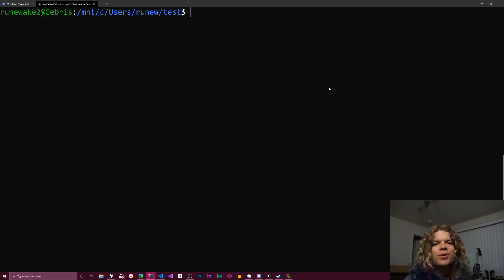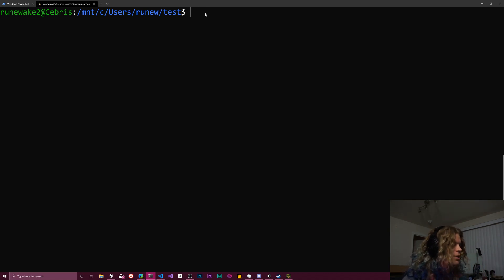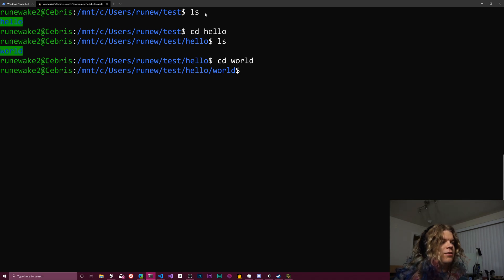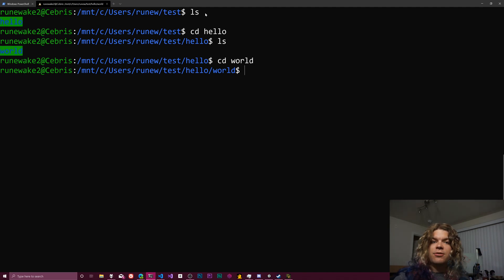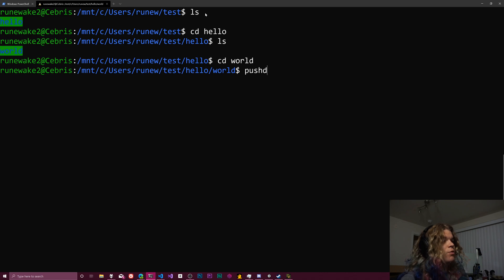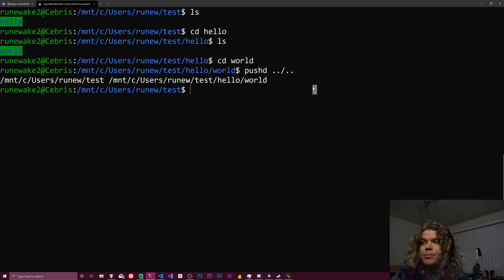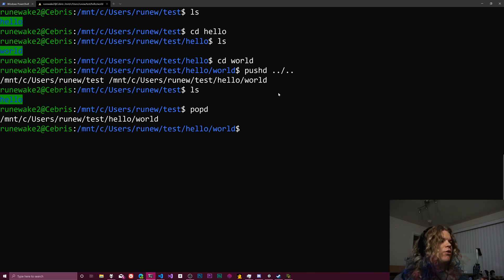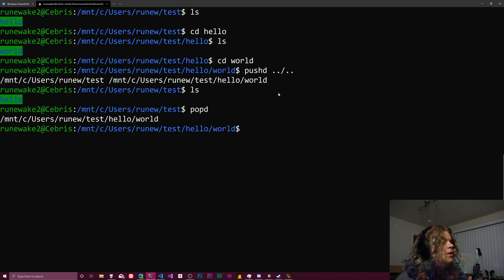Navigate Your Shell With pushd and popd - Quick Tip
There are a few ways to navigate your shell in terminals. One of the less common but useful ways I've found when working with multiple directories takes advantage of the directory stack most terminals maintain. This is a stack which contains a series of directories in the order they were visited. We can interact with this stack using `pushd` and `popd` to push new directories onto the stack or pop directories off of the stack respectively. This allows you to create a history of previous places you've been in your terminal session and navigate through them.

These commands are available in many unix shells (I use bash on Ubuntu in this video) as well as CMD and Powershell in Windows.